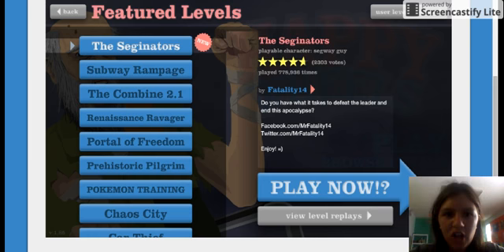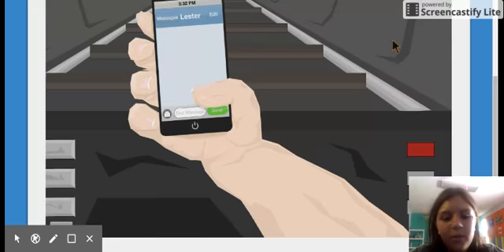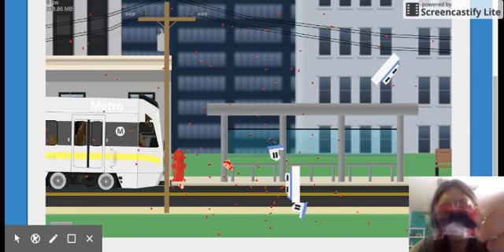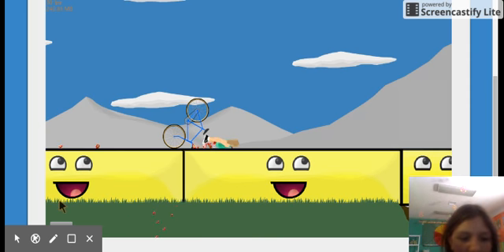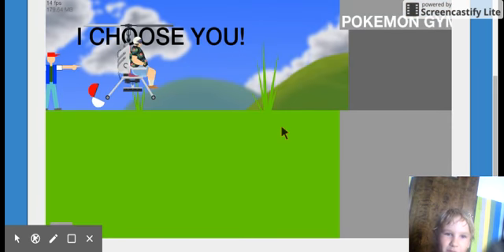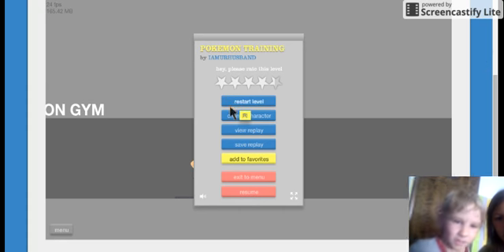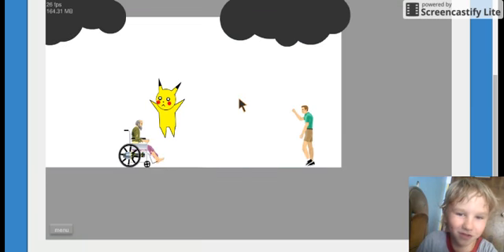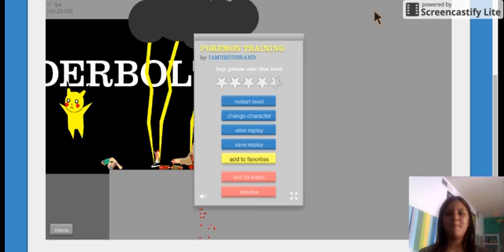Happy Wheels Part3 Full Game!!!! feat. Friends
Crystal: KittyKat16
Kevin:.